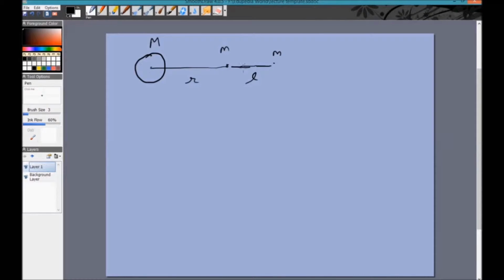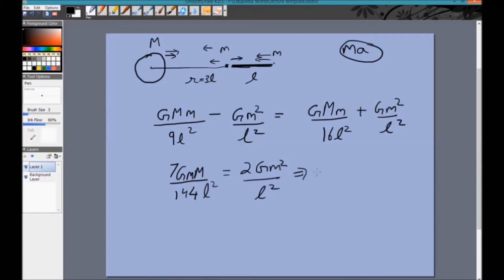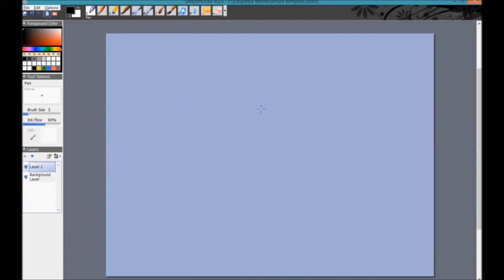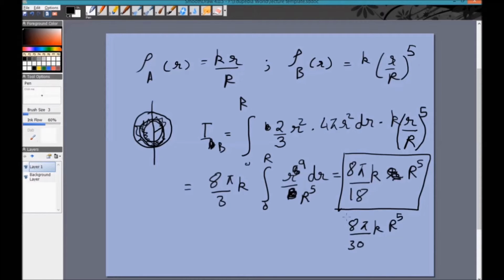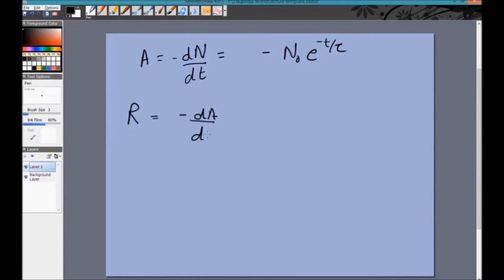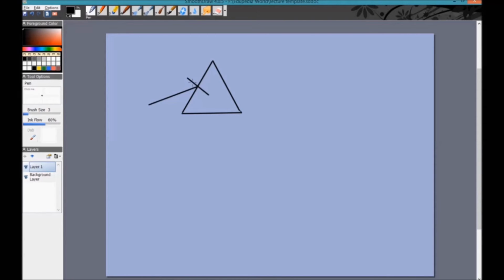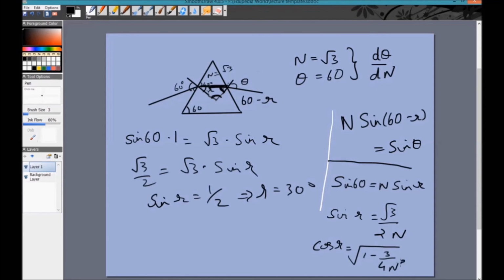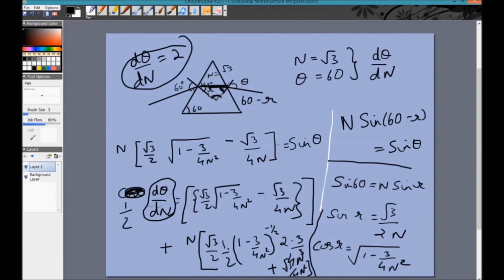IIT JEE Advanced 2015 Physics Solution | Paper 02 (Questions 1 to 06) | For IIT JEE 2018 Preparation